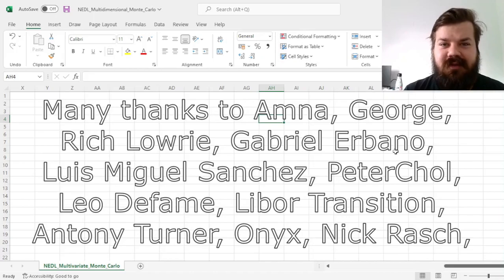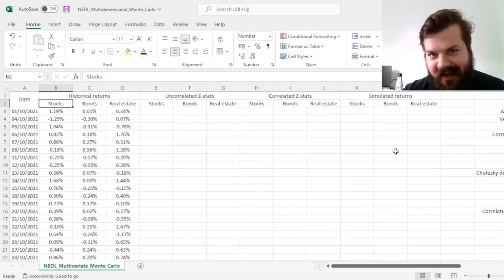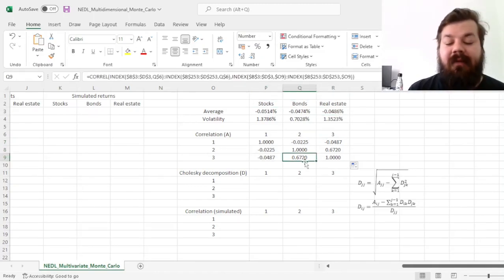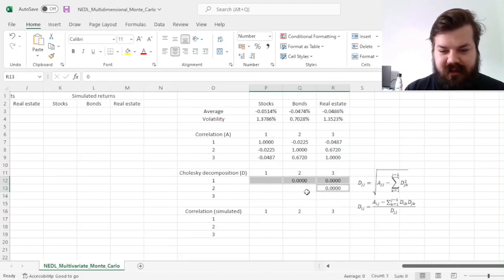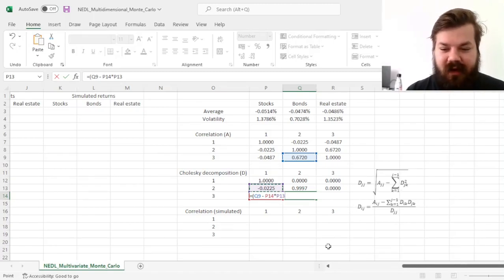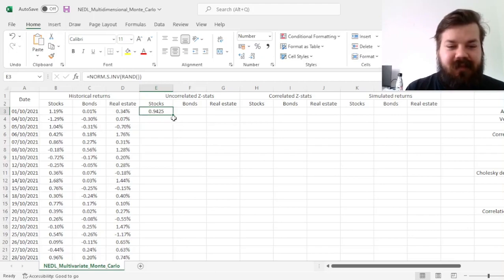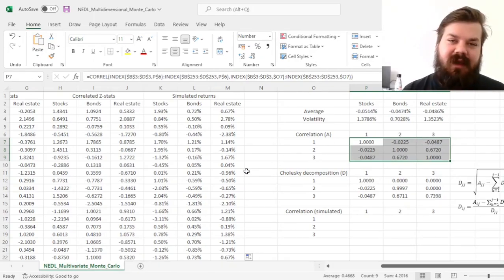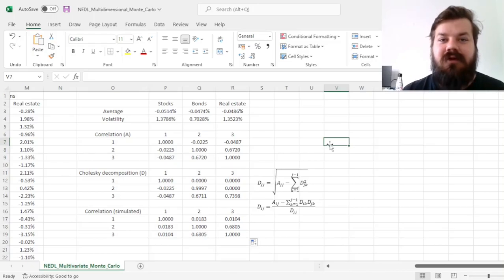Multivariate Monte Carlo simulation: correlated variables (Excel)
How one can perform a Monte Carlo simulation for several correlated variables at once? This is often required for many quantitative finance applications such as basket option valuation, credit default swaps pricing, or value-at-risk estimation. Today we are investigating this technique using a Cholesky decomposition in Excel.